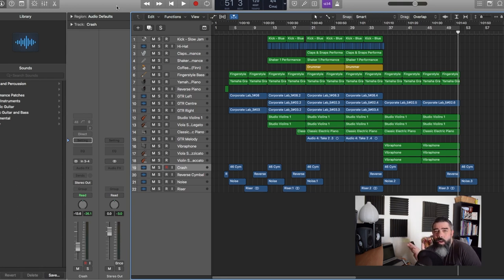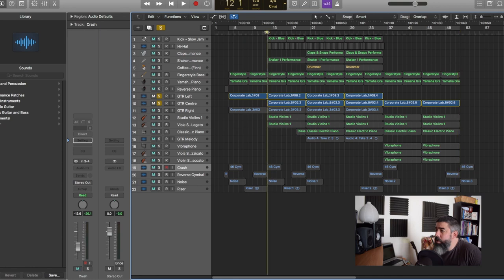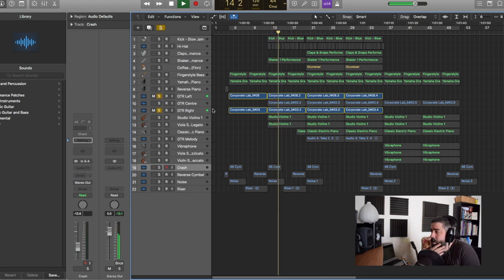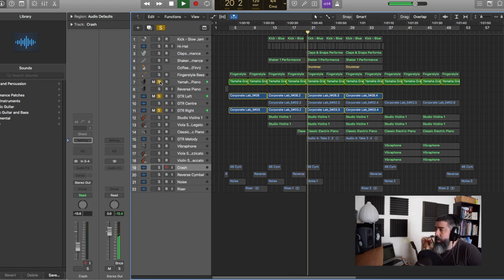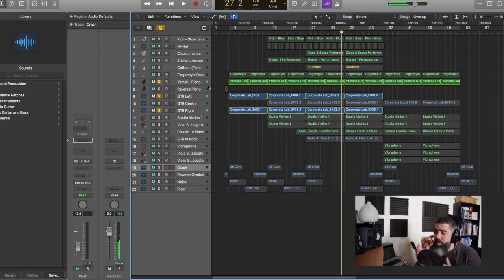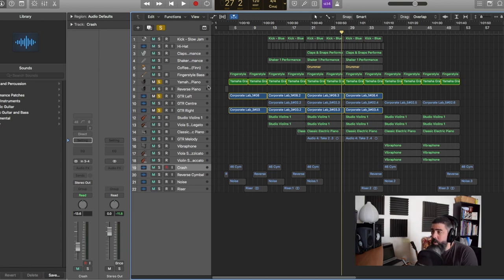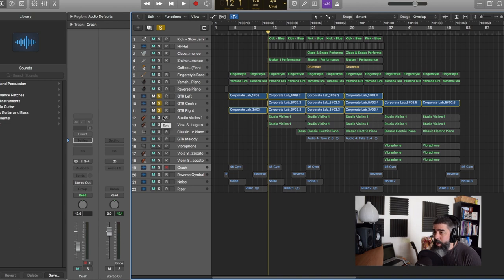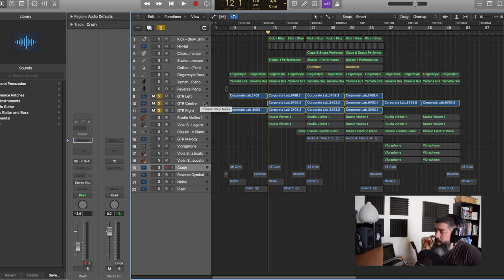How to Write Corporate Music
✅ Download your FREE guide "How to Make Money Selling Stock Music Online"

Monetize Your Music on YouTube, Facebook, & Instagram By Joining Identifyy for FREE

📚 Order a copy of my book: Stock Music Licensing: The Ultimate Guide to Stock Music Licensing Success